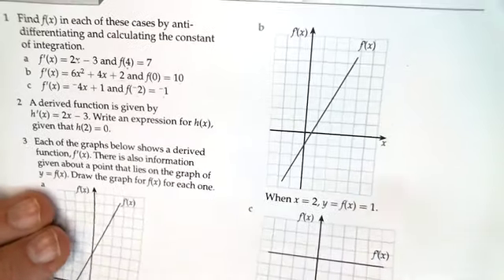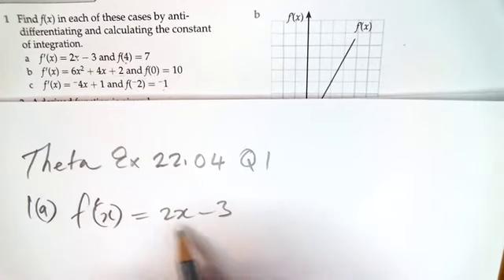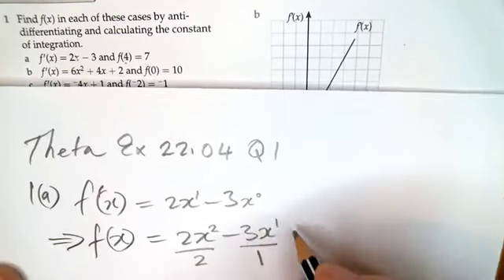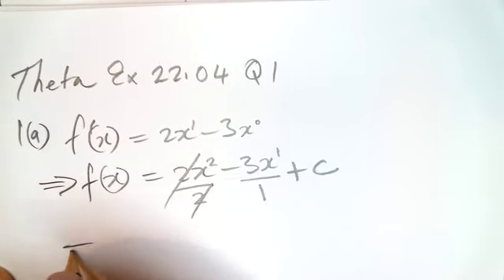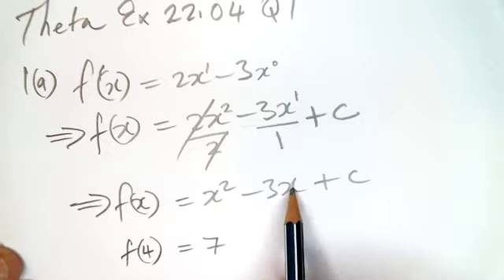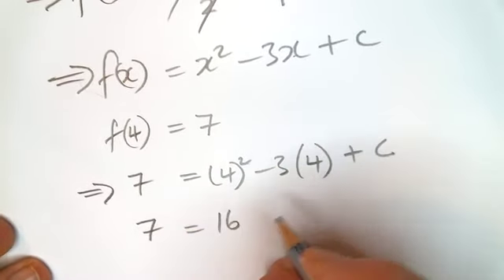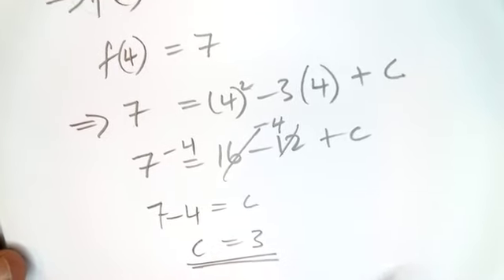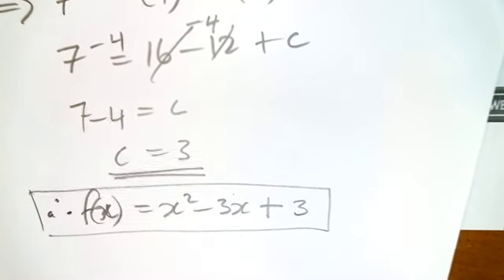Theta Ex 22 04 Q1a